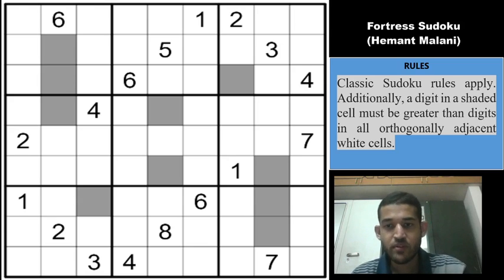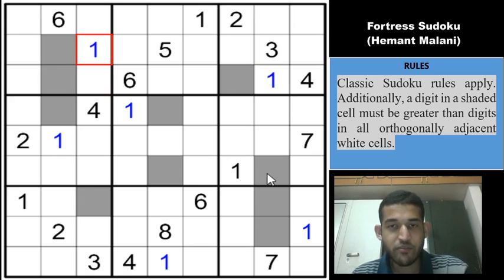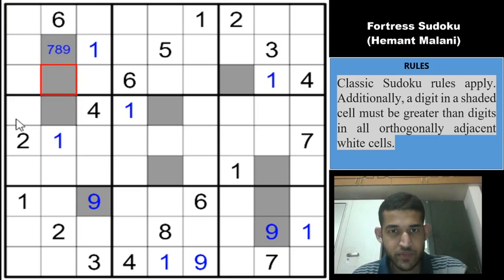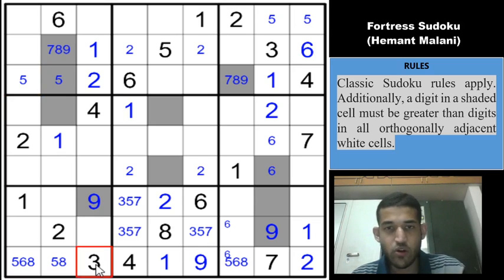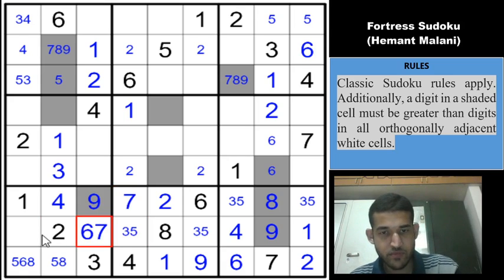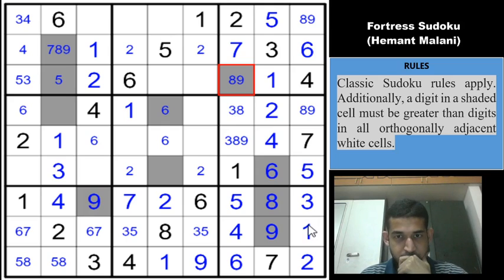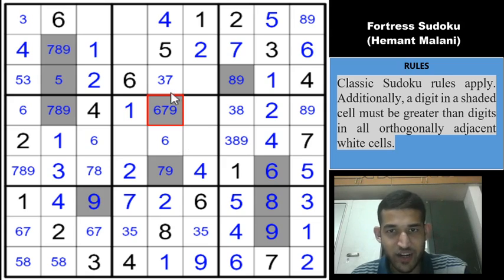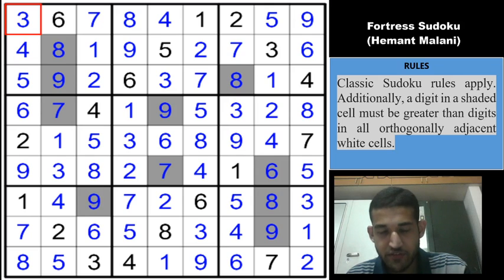Tricks to become better at Fortress Sudokus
Fortress sudokus can be hard to tackle. This video explains some of the basis things that may help your solve become comparatively easier.
Do check out the video for the solve path of the sudoku created by Hemant

Your encouragement and enthusiam will motivate us to contribute regularly in the form  of videos.

Rules :
Classic Sudoku rules apply. Additionally, a digit in a shaded cell must be greater than digits in all orthogonally adjacent white cells..